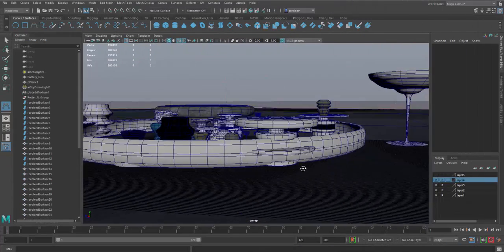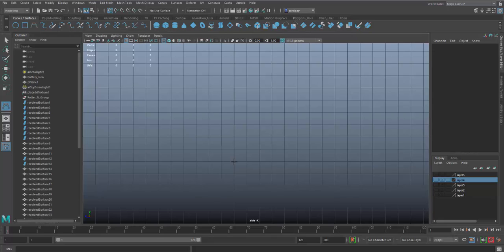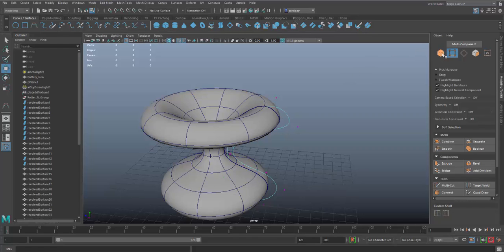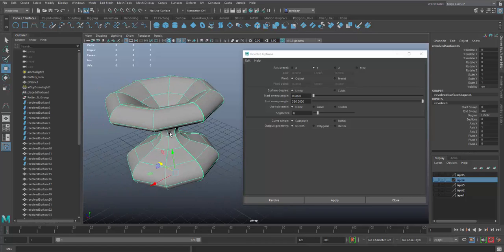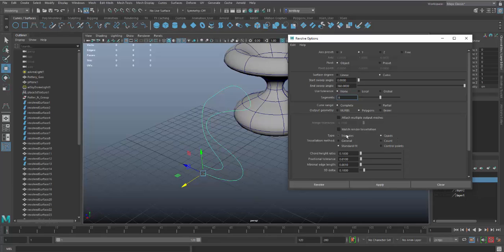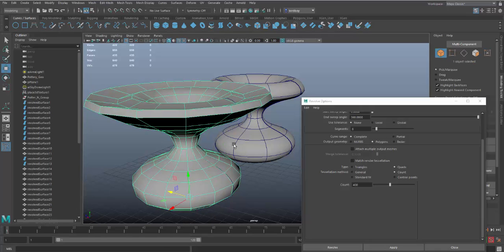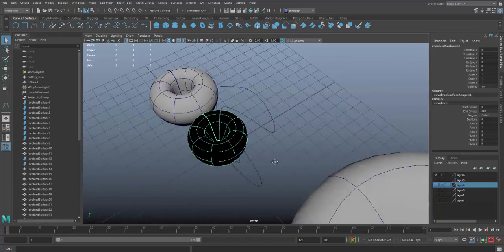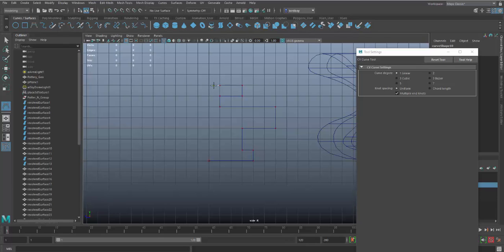Pottery Project Part 1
Learn how to use curves and revolve tool to create cool pottery forms!